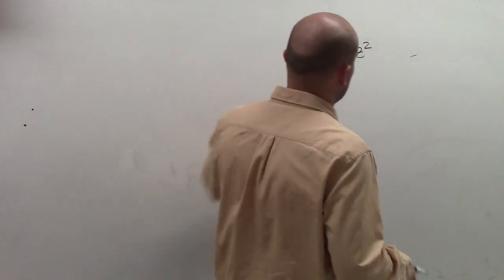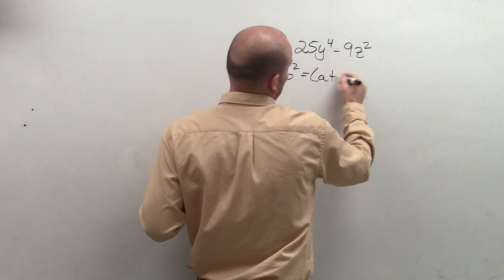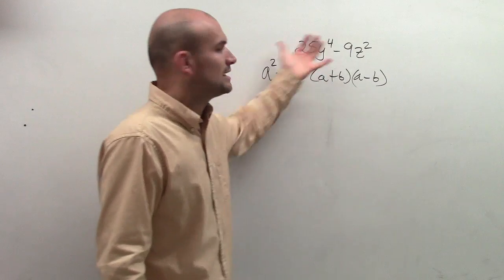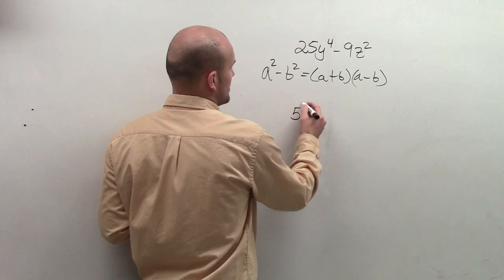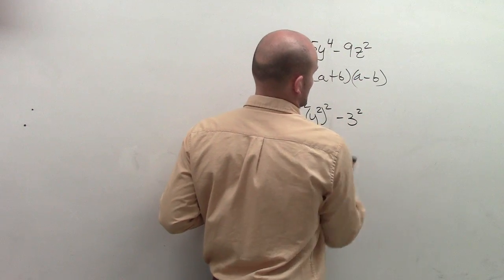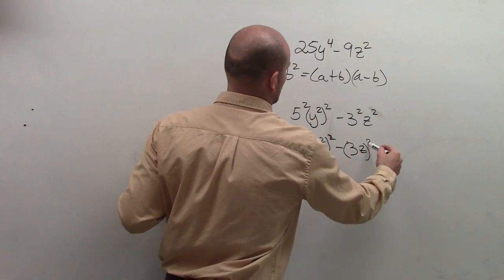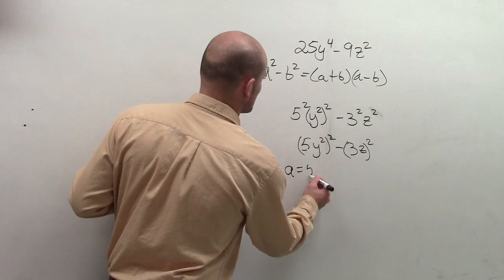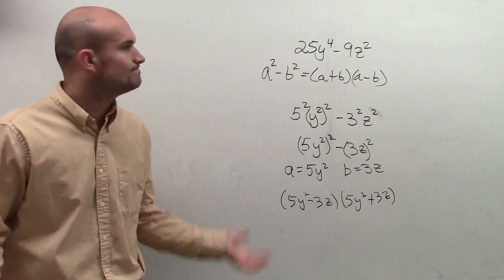Factoring using the difference of two squares with multiple variables